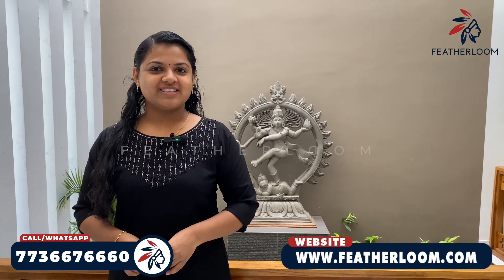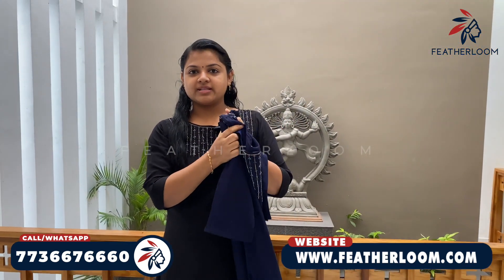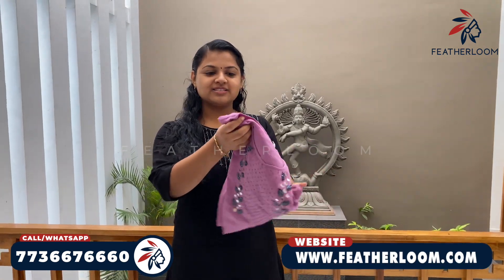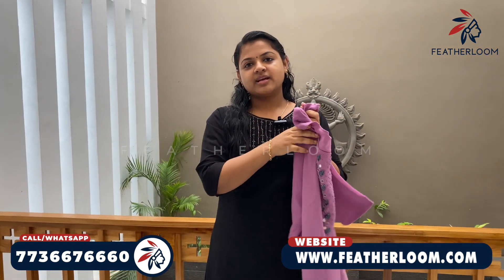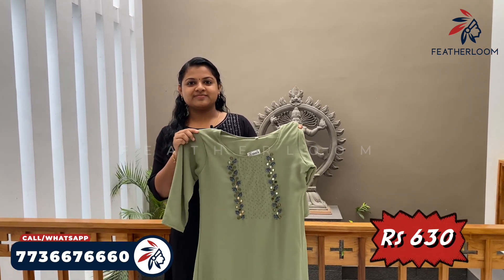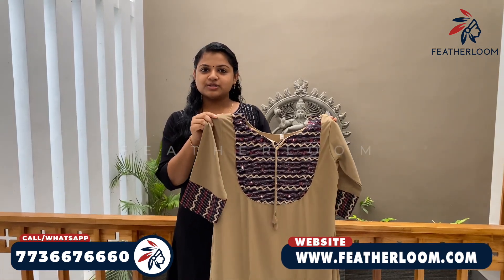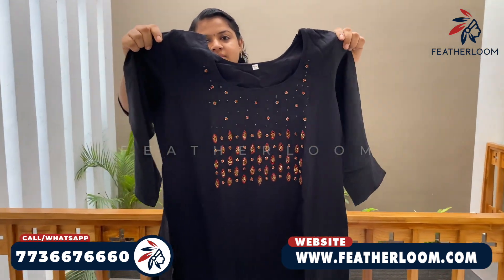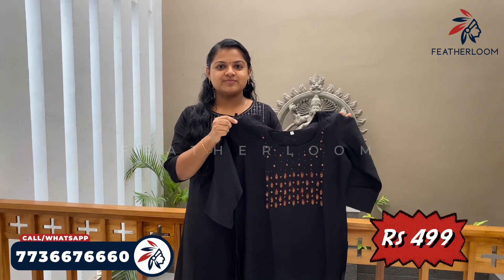Offer Sale | Stock Clearance Sale | Offer Priceൽ കുർത്തികൾ|featherloom#kurti#kerala#trending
ഓർഡർ ചെയ്യുന്നതിന് OR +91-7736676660 എന്ന നമ്പറിൽ വാട്ട്സാപ്പ് ചെയ്യുക
Visit Our Online Store For Placing Orders and for Available Collections

Offer is only available for website through purchases and limited stock only.

👍Fabric:
👉Colours available :
👍100% Quality Guaranteed
👉WhatsApp for Orders
👍NO COD, GPAY, PHONE PAY, AND INTERNET BANKING PAYMENT ONLY

Return Policy: Return/Replacement/Refund is accepted for damaged products only. Package opening video is mandatory for accepting returns.

ഡാമേജ് ആയ പ്രൊഡക്ടിനു മാത്രമേ റിട്ടേൺ അല്ലെങ്കിൽ റീഫണ്ട് സ്വീകരിക്കുകയുള്ളൂ. റിട്ടേൺ അല്ലെങ്കിൽ റീഫണ്ട് സ്വീകരിക്കണമെങ്കിൽ പാക്കേജ് തുറക്കുന്ന വീഡിയോ നിർബന്ധമായും നൽകേണ്ടതാണ്.